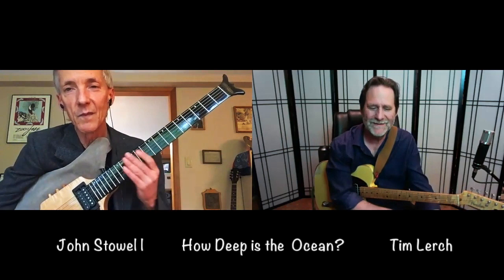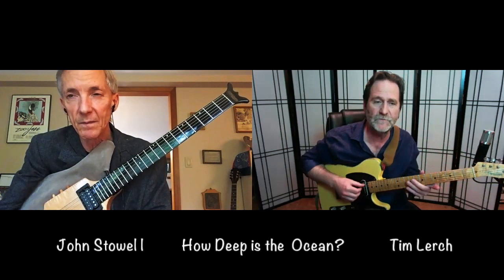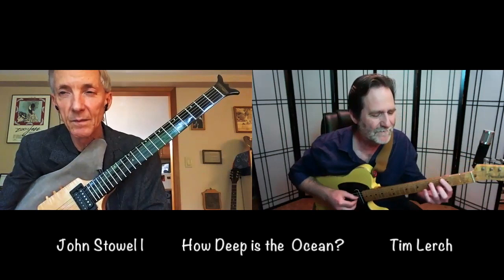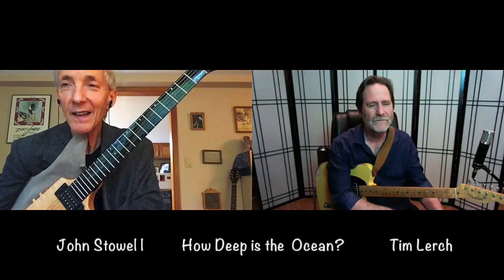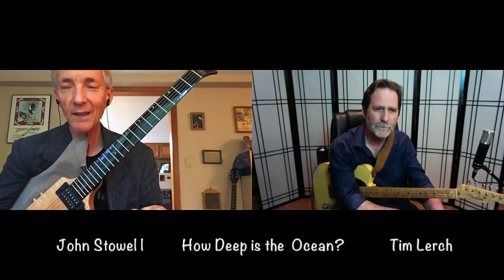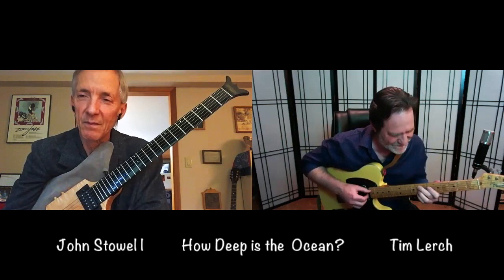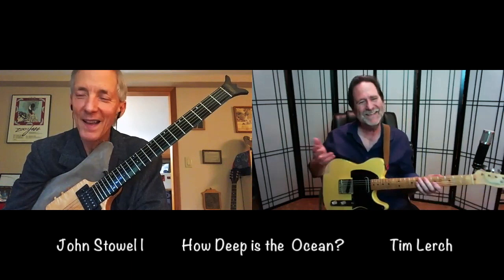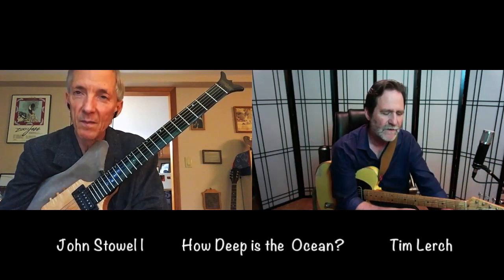How Deep is the Ocean? - John Stowell & Tim Lerch - Jazz Guitar Conversations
Do you ever wonder what two Jazz guitar masters talk about when they are just hanging out and enjoying each others company?  Join John and Tim in an wide ranging and enlightening conversation on the subjects of Jazz improvisation, learning strategies and more.

About Tim Lerch
World renowned  guitarist and educator, Tim is a member of the legendary Northwest Gypsy Jazz Group Pearl Django and popular duo with Jamie Findlay. In between gigs with PD and Jamie, Tim tries to play as many Solo Guitar performance as he can fit into the schedule.